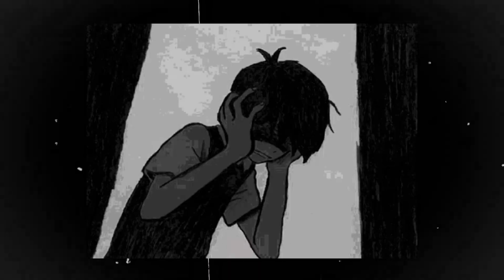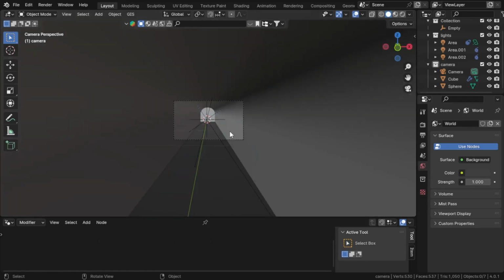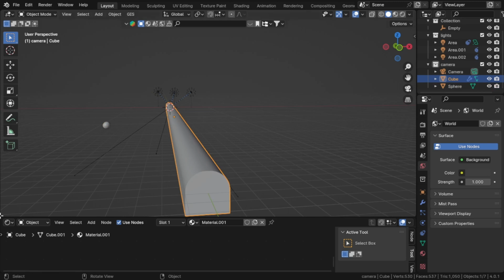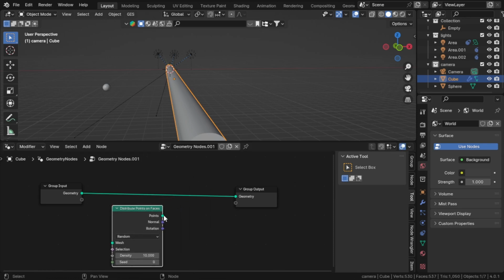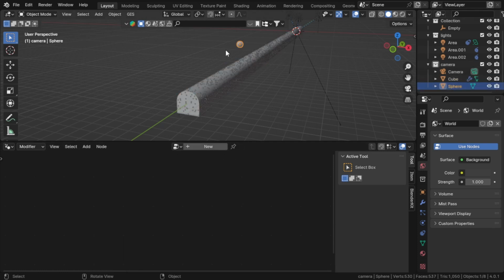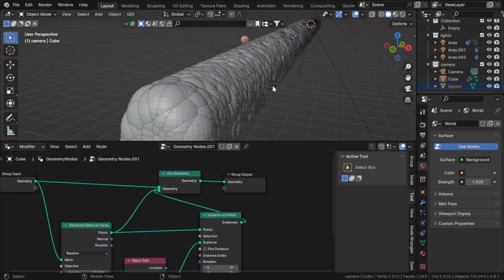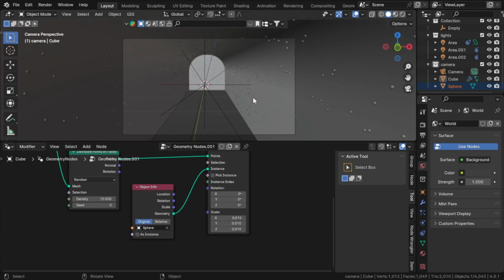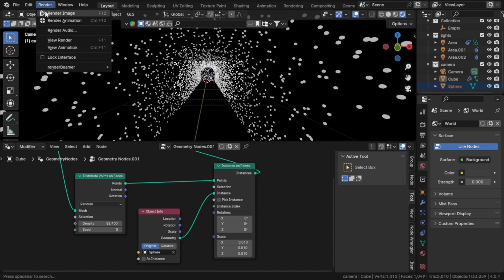Scared about Geometry nodes? Try this. | Simplest Geometry Nodes Setup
This is for anyone who wants to try geometry nodes in blender but scared to see the nodes and think that it is pretty hard. For a lot of basic and intermediate work, it is pretty easy, and you'll love using it.